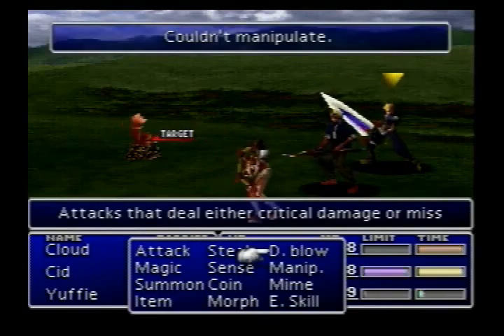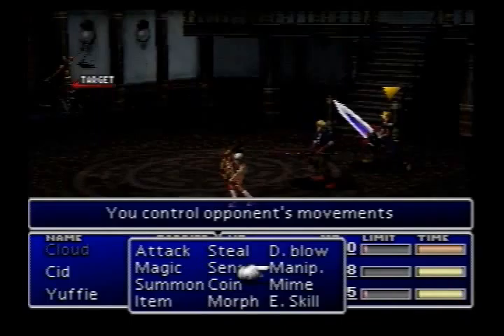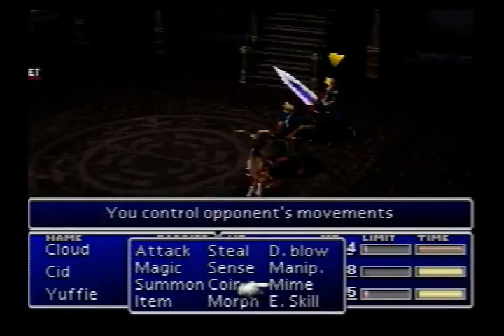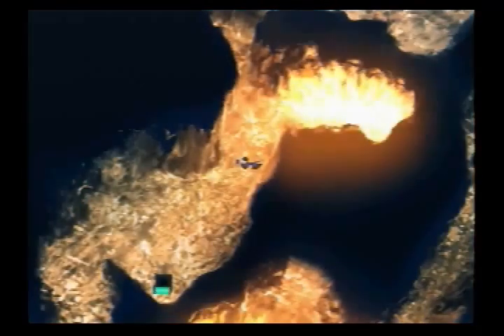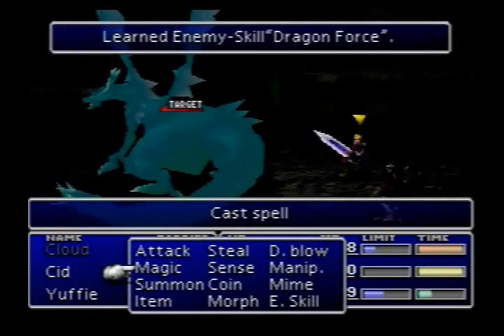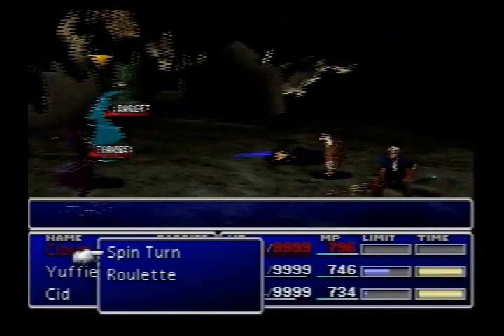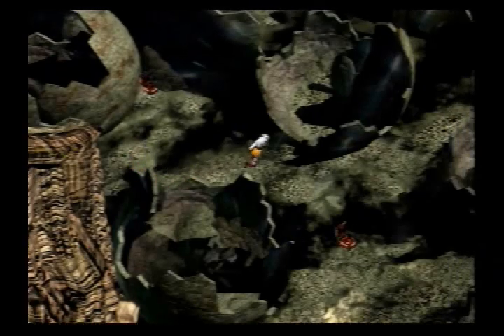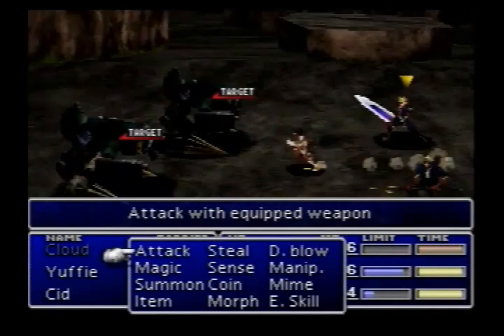lets replay final fantasy 7 extra 1: enemy skills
this episode i show off what enemy's have the skills im missing